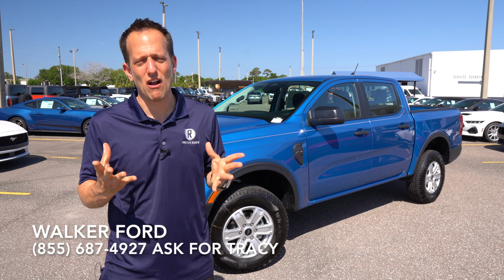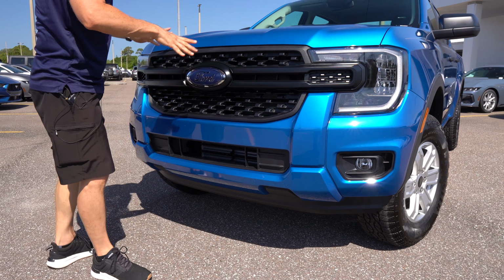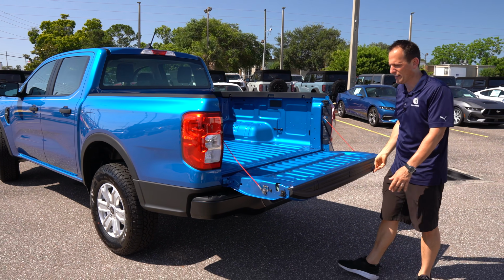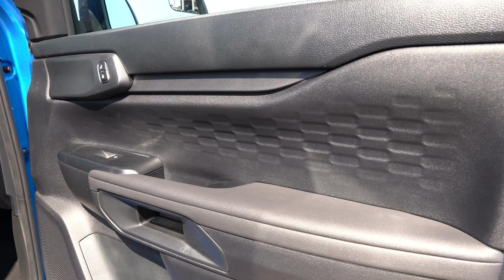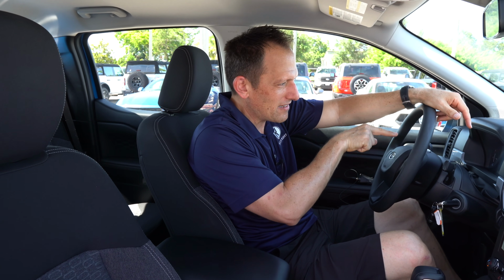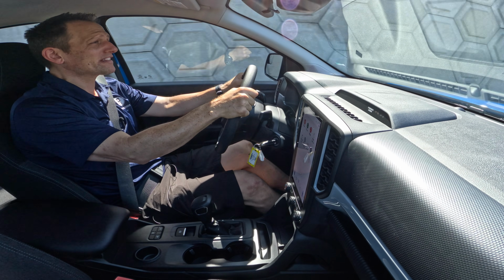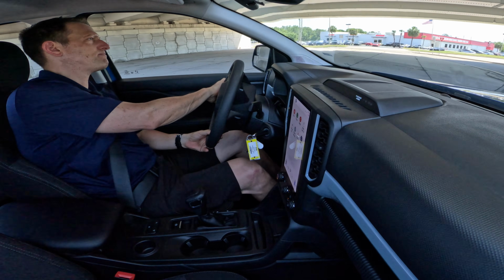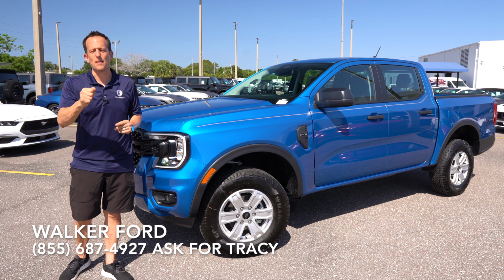Is the 2024 Ford Ranger XL STX the BEST new midsize truck under $35k?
The Ranger gets a redesign from Ford for 2024. On the outside of the SXT you will discover 17in alloy wheels, LED headlights and flat black accents. On the inside you will be greeted by a cloth interior and 10in infotainment screen. Under the hood is a 2.3L turbocharged inline-4 that is mated to a 10-speed automatic transmission. Is the 2024 Ford Ranger STX the BEST new midsize truck under $35k?